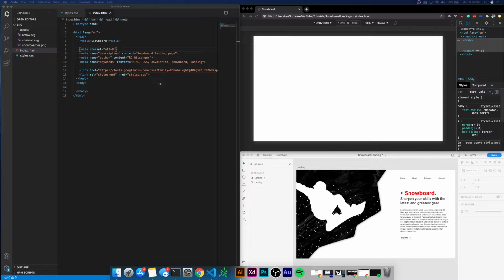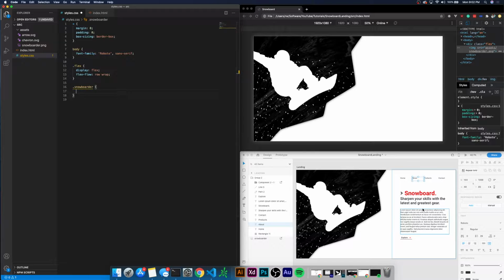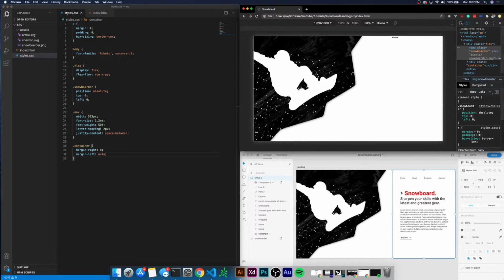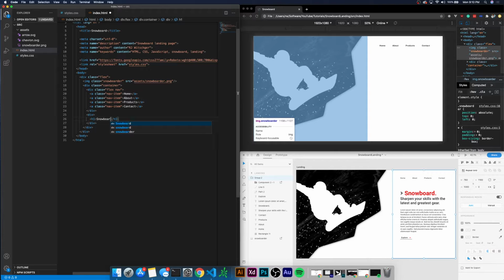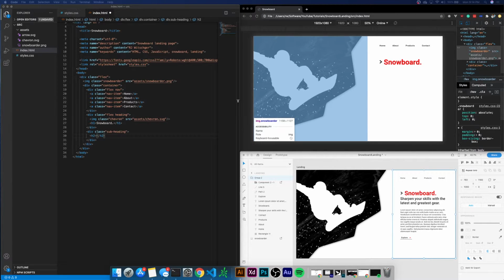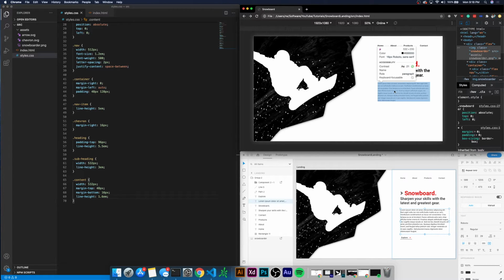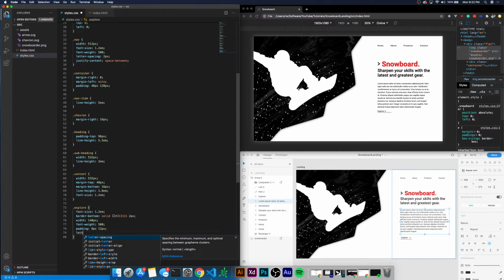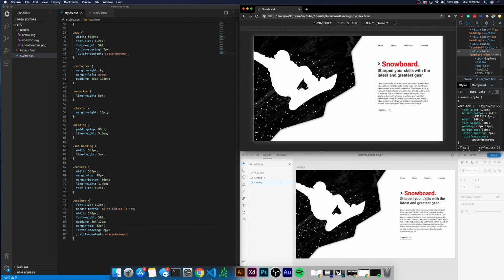Create a beginner website with HTML / CSS / Javascript - 2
Create a Minimalistic Landing Page Website for Beginners - Part 2

Hello everyone, RJ here. Today I’m excited to bring you guys a three-part series on developing a website from design to working code. I’m expecting this series to be beginner-friendly. As long as you have some knowledge of HTML and CSS, you should be good to go. We also won’t be using any CSS frameworks like bootstrap so the code should be fairly easy to follow.

This is a three-part series where we will cover how to interpret a design in part one, code the main landing page in the second, and the addition of media queries and transitions in part three.